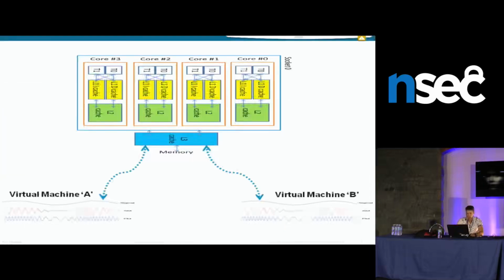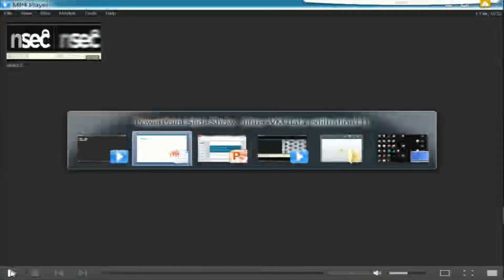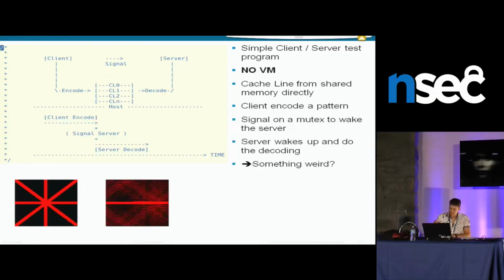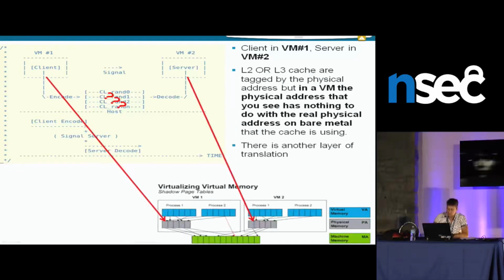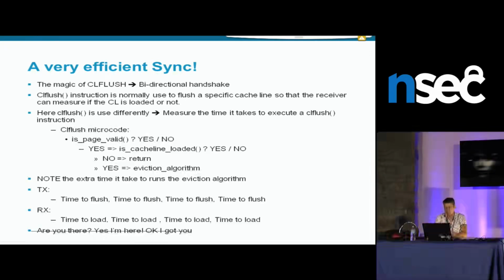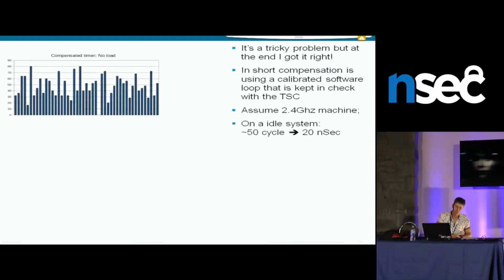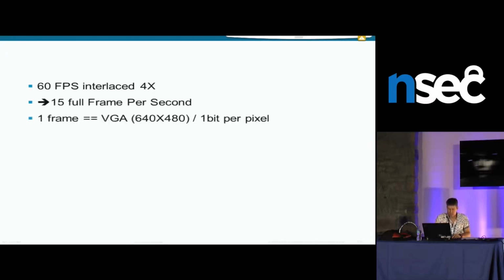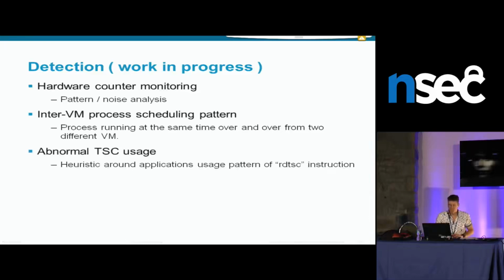Etienne Martineau Inter VM Data Exfiltration The Art of Cache Timing Covert Channel